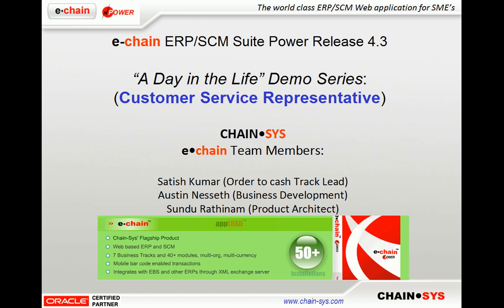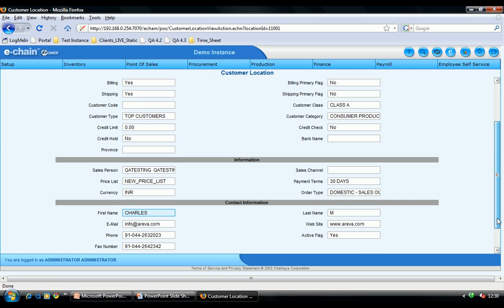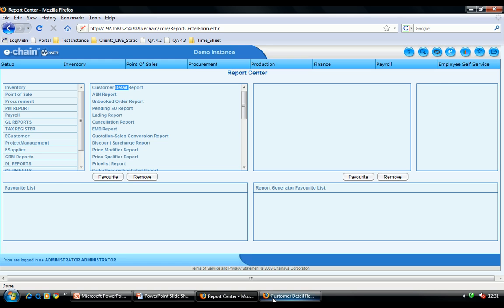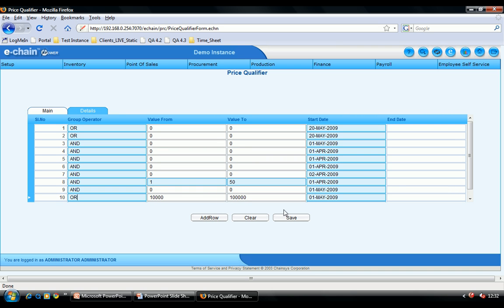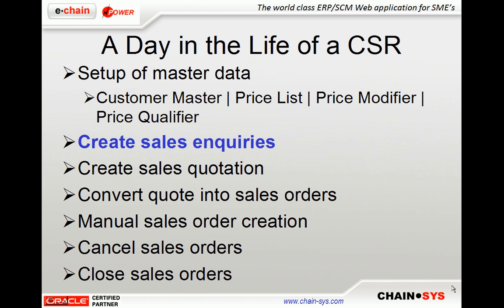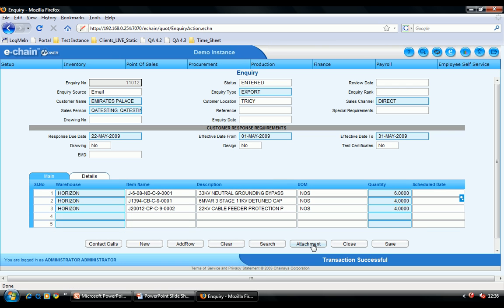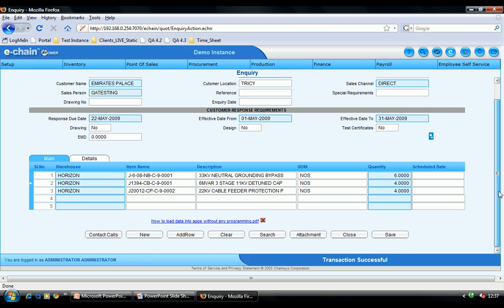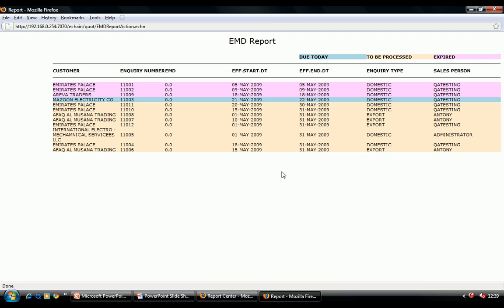Echain csr Final part 1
Echain csr Final